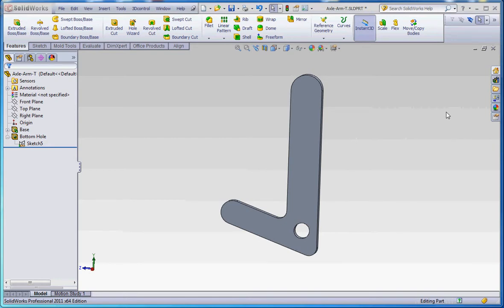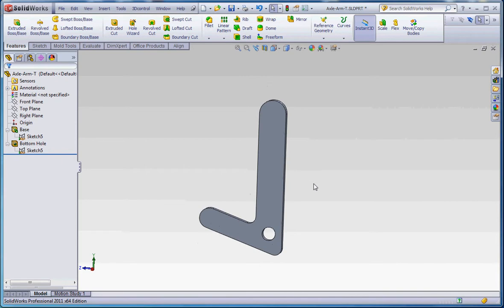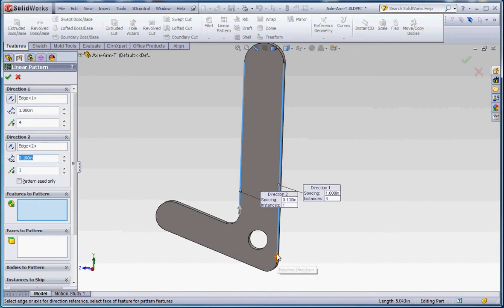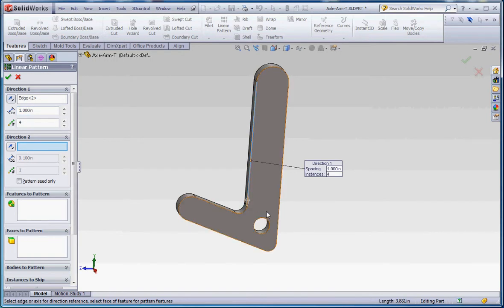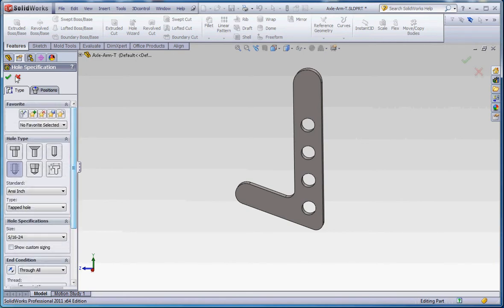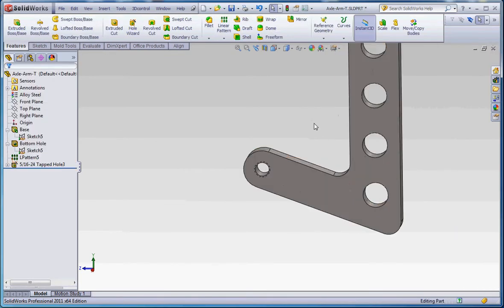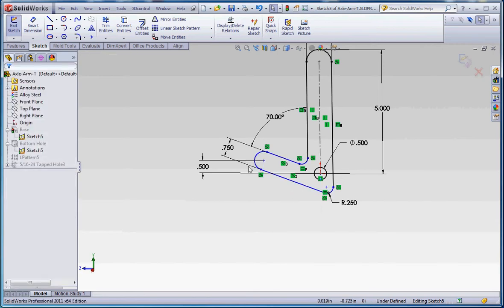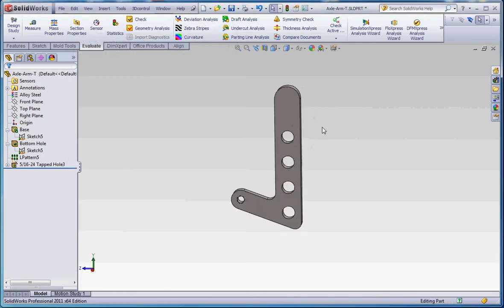Part 3 - Sketching with Angles and Fillets, Hole Wizard, Linear Pattern, Mass Properties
SolidWorks, Using splines in a revolved features.  These videos demonstrate how to sketch using parallel lines at angles and using sketch fillets.  This video finishes up the model with the Hole Wizard for a through all threaded hole and the Linear Pattern to pattern a hole feature.  Tutorial for IET 265, Three-Dimensional Modeling using SolidWorks in Central Washington University's Mechanical Engineering Technology Program.